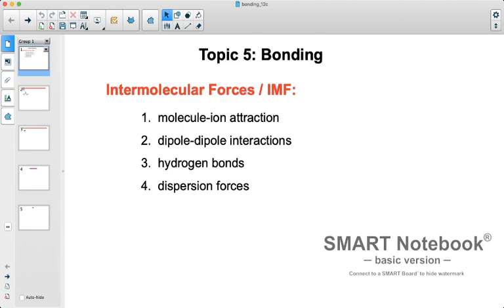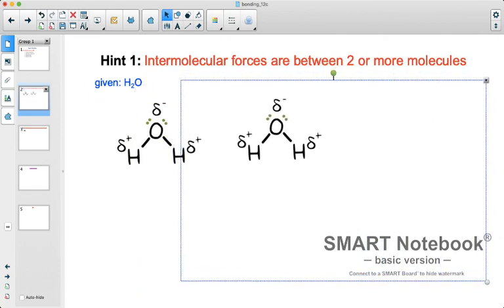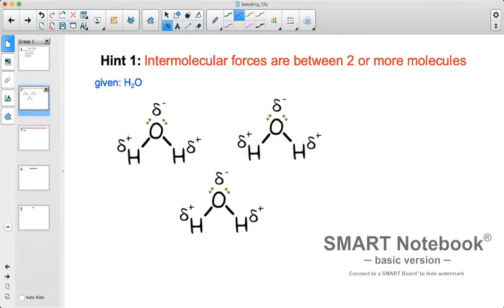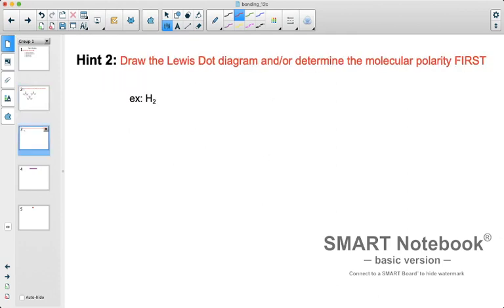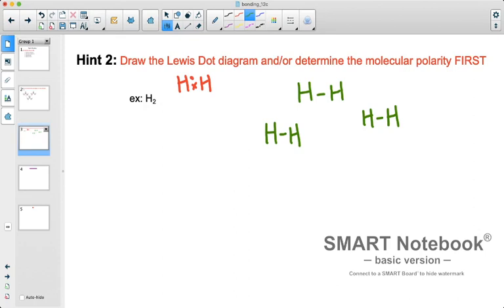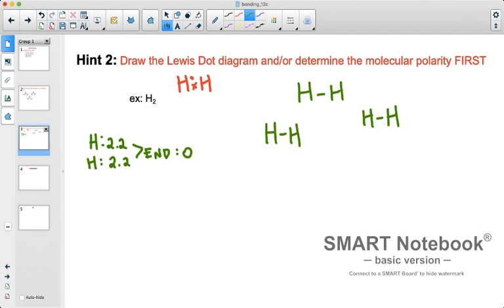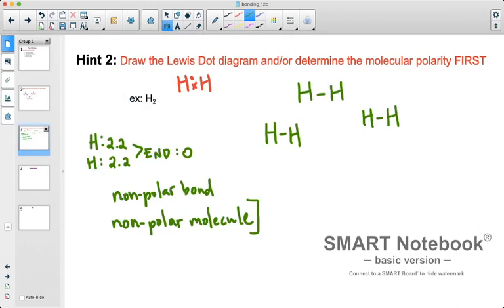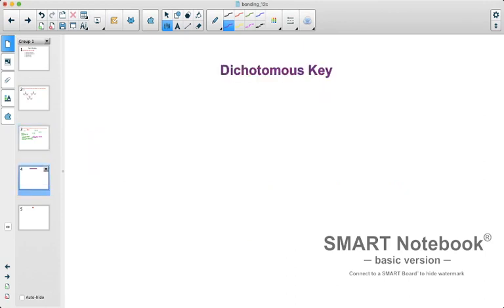bonding 12c part1